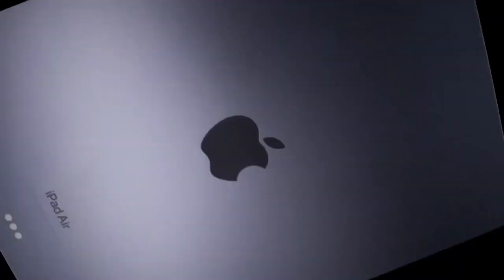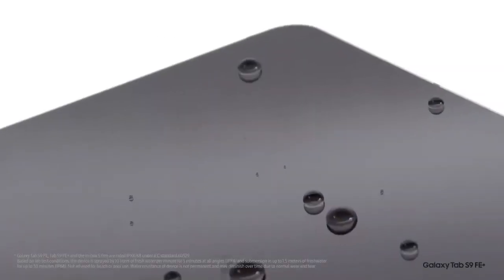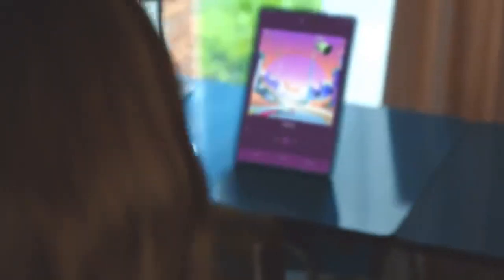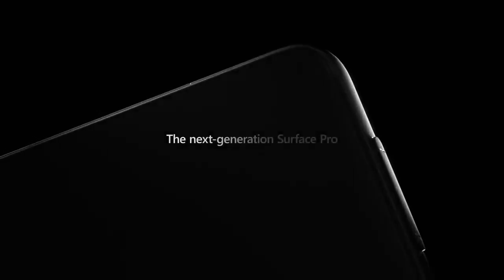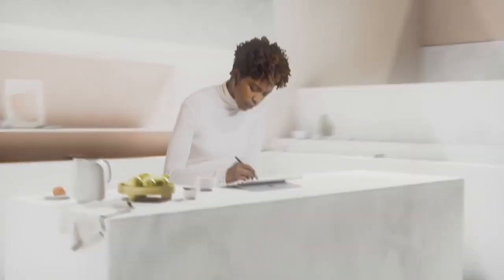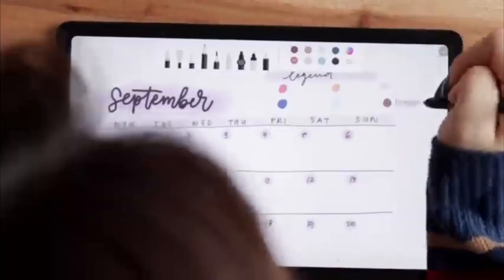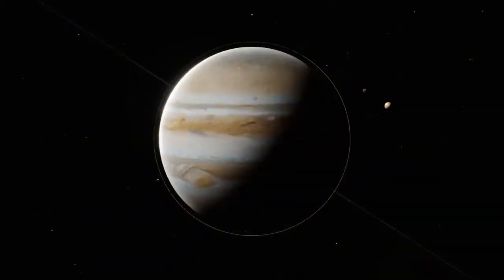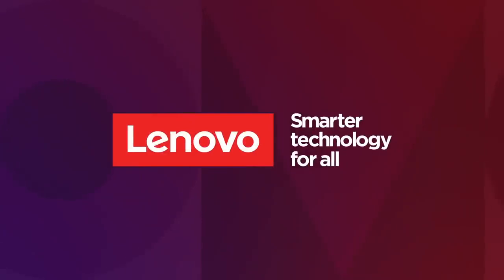Best Tablet for Taking Notes in 2024: Top 6 Picks For Taking Hand Written notes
Finding a good tablet for taking handwritten notes is not an easy task, especially with the many different tablets available on the market. Of the many different devices and versions, only a select few are made for note-taking purposes.

1. iPad Air
2. Samsung Galaxy Tab S9+ Plus
3. Microsoft Surface Pro 9
4. Samsung Galaxy Tab S6 Lite
5. iPad Pro
6. Lenovo Tab P12 Pro

Chapters
[00:00:00] - Introduction
[00:00:21] - Apple iPad Air
[00:01:39] - Samsung Galaxy Tab S9+
[00:02:41] - Microsoft Surface Pro 9
[00:03:55] - Samsung Galaxy Tab S6 Lite
[00:04:53] - Lenovo Tab P12 Pro